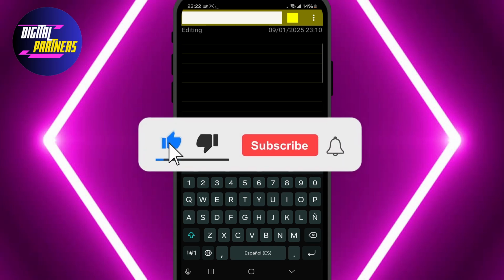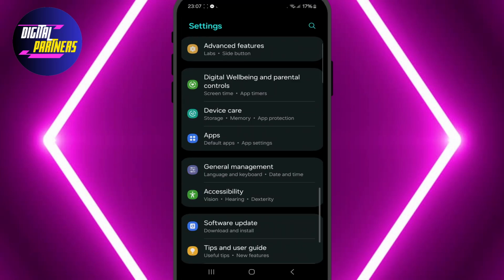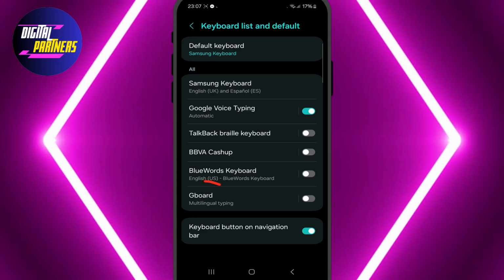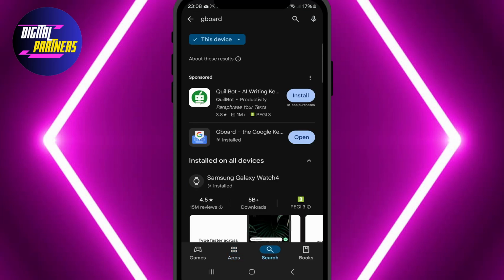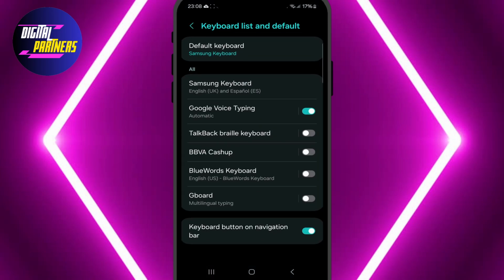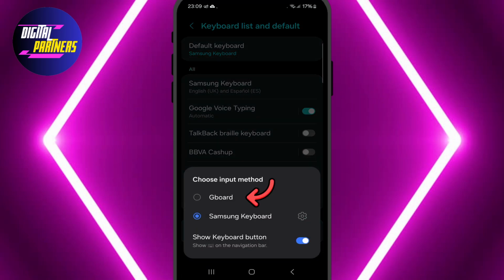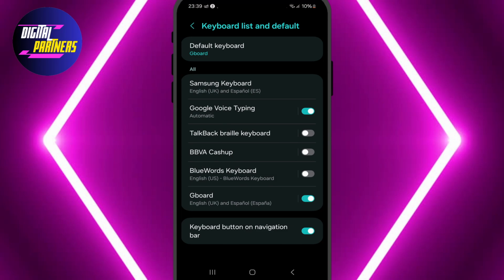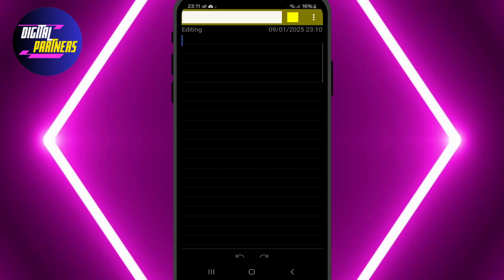How to Change Samsung Keyboard to Google Gboard (Quick & Easy)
Learn how to easily switch from your Samsung keyboard to Google’s Gboard in this step-by-step tutorial! We’ll guide you through downloading, enabling, and customizing Gboard so you can enjoy its amazing features like emojis, GIFs, a clipboard, and themes. Perfect for any Samsung device, this tutorial ensures you’re set up in minutes.